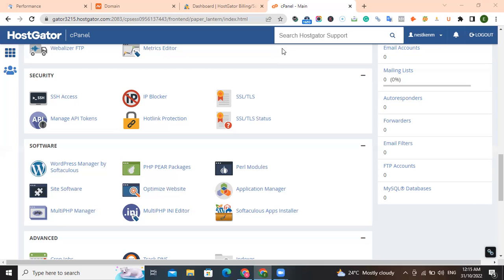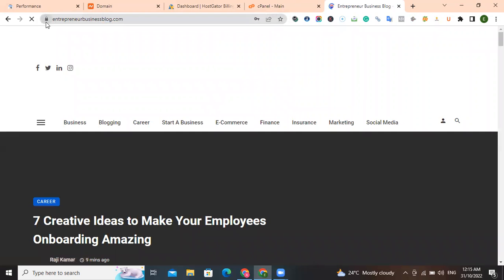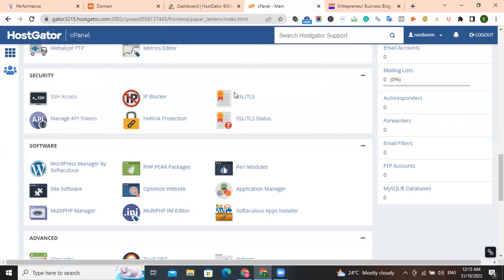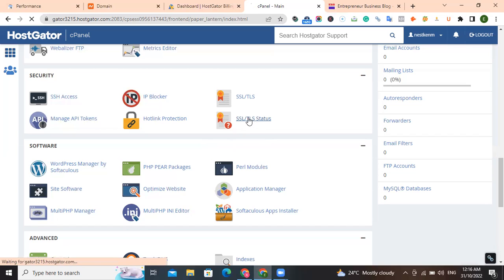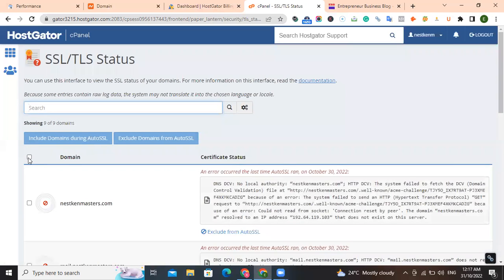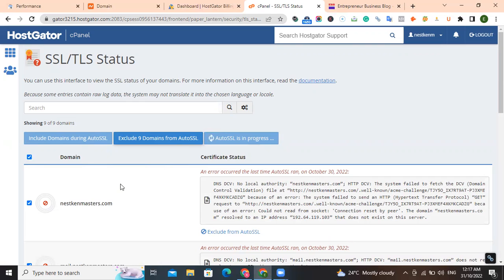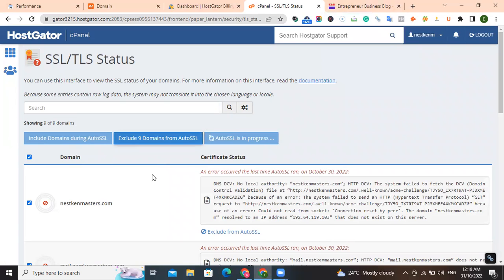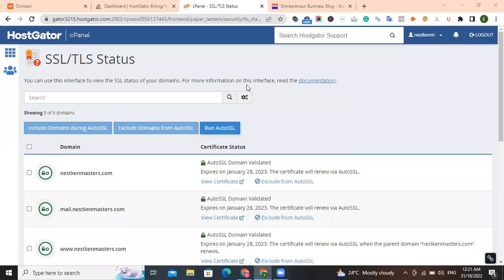How to Get & Install a FREE SSL Certificate in HostGator Web Hosting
In this video tutorial, you will learn how to get and install a free SSL certificate in your HostGator web hosting.

Warning: Do not let anyone defraud you with my identity. I will never ask you for personal details nor solicit funds online.